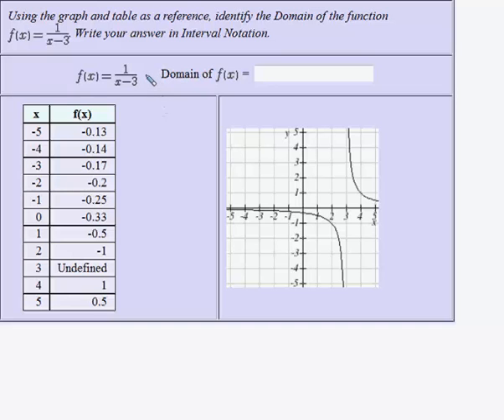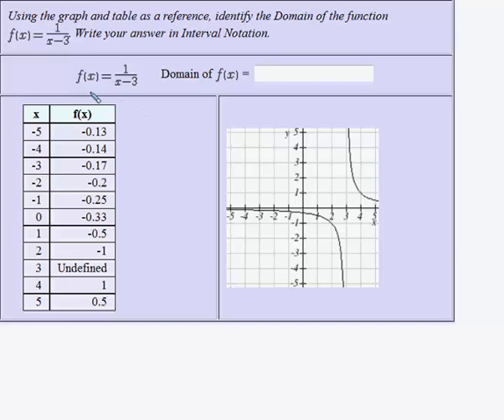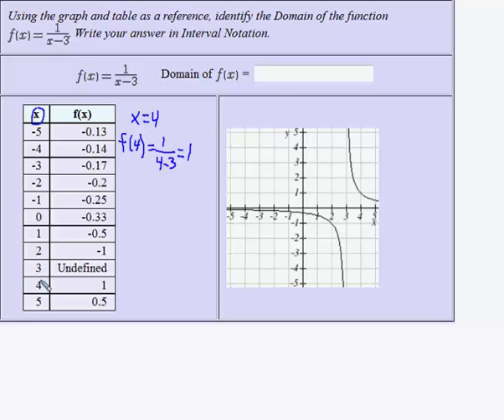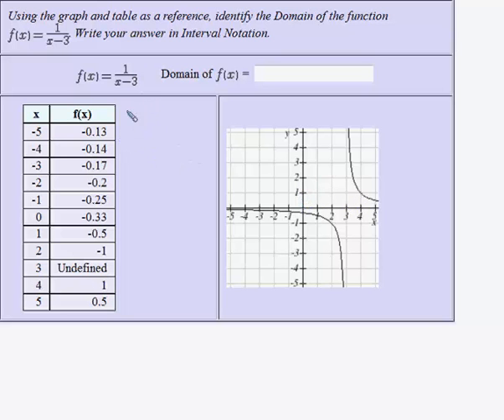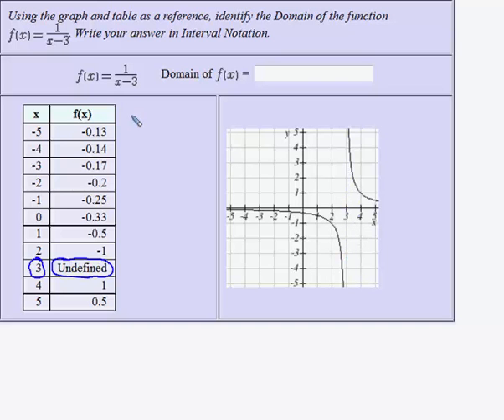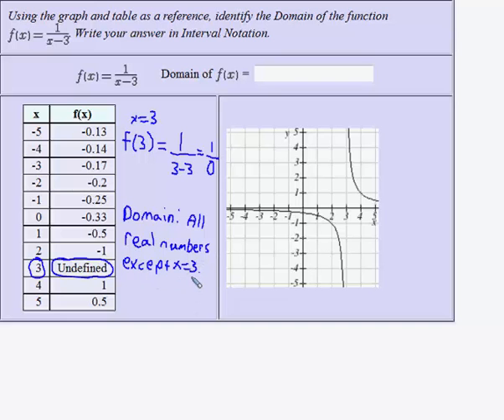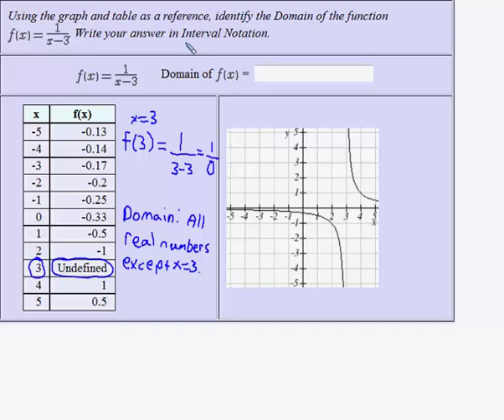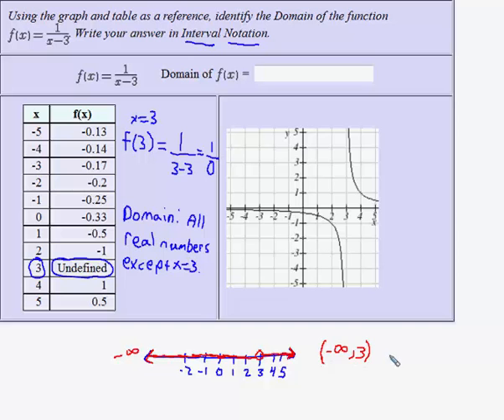Finding Domain of a Rational Function